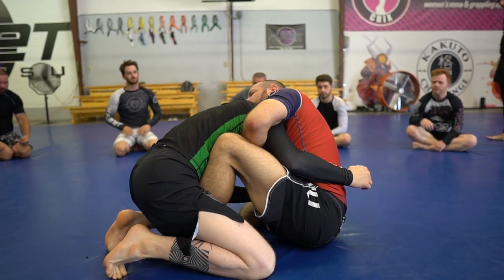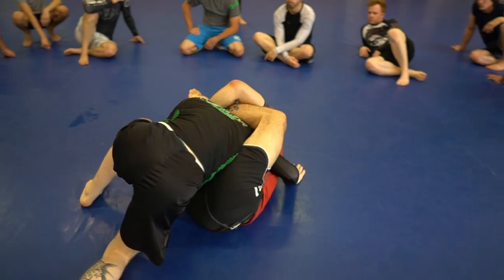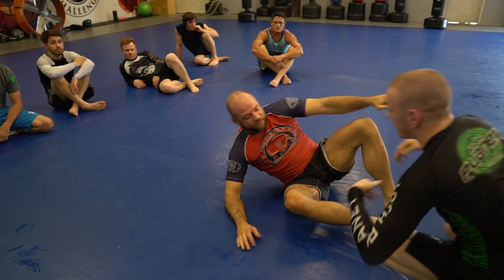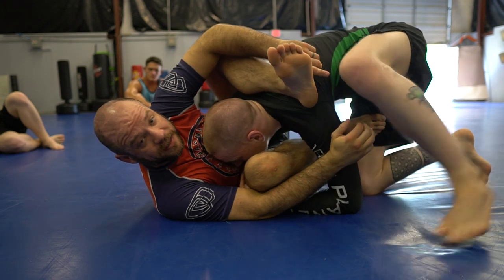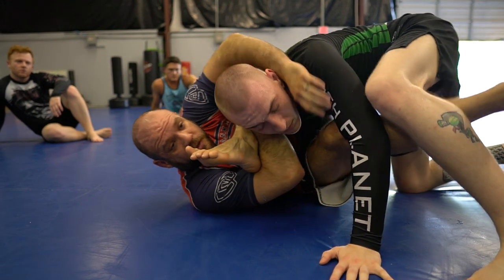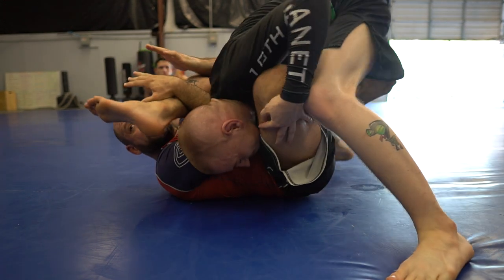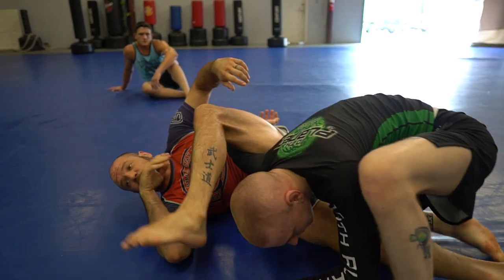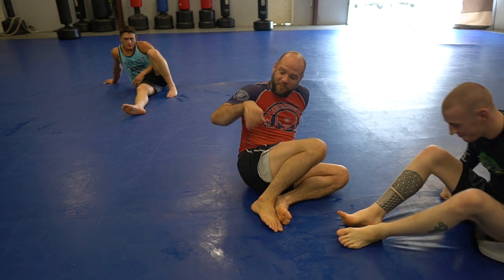Rubber Guard - Stopping the Pass and Getting Offensive - 10th Planet Jiu Jitsu - Brandon Mccaghren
Rubber Guard can be intimidating, especially for those of us with less flexibility. But if you can do a good butterfly stretch, you can play pretty much any position in the Rubber Guard pretty safely. It's really all about angles, winning the inside space, and dexterity over flexibility. Just like everything else in Jiu Jitsu!

As with all things, it's not gonna work for you in the beginning. But as you build hours and mat time, you'll be able to find these plays from the Rubber Guard.

If you'd like to see my full tutorial on the Rubber Guard, specifically The Meathook, it's available here through BJJ Fanatics:

Keets Deets 🇮🇪

"Rubber Guard is a staple of the 10th Planet Jiu Jitsu System.

It's used to control posture and create angles to find submissions like armlocks and triangle chokes.

One horrible route you can go with the rubber guard is the gogoplata or gogo clinch paths which requires clearing the head. This is something bmac specializes in.

It can be a horrible move to make if you make it about flexibility but if you make it about finding angles even the less flexible guys can do it."

Hey White Belt!
Are you sick of getting crushed from the bottom?
That side control escape you seen on YouTube not working against some better guys?
We have a FREE series on how to stop getting crushed on bottom available over at the site below:

Come visit us at 10th Planet Decatur!
Head Instructor Brandon Mccaghren
10th Planet Jiu Jitsu Decatur
108 Lenwood Road Southeast